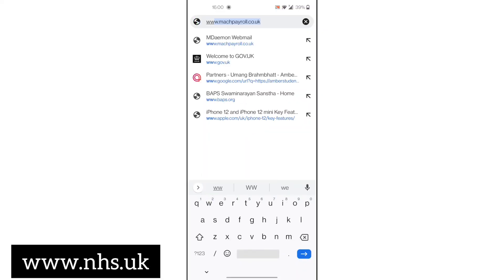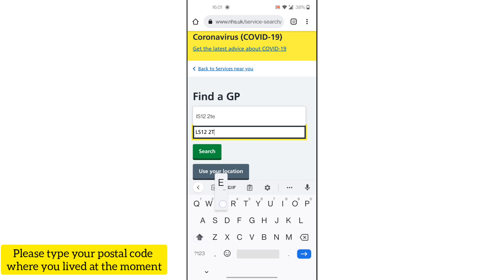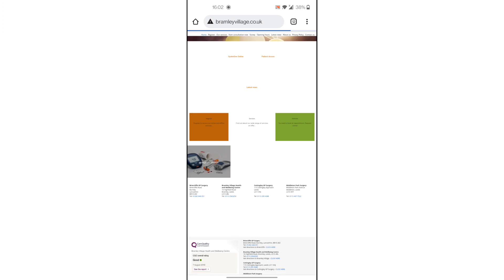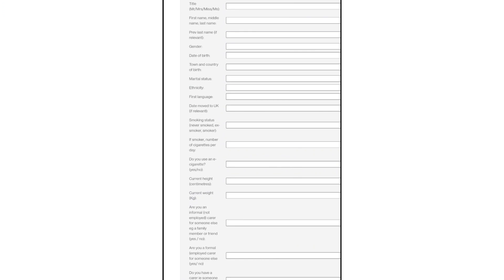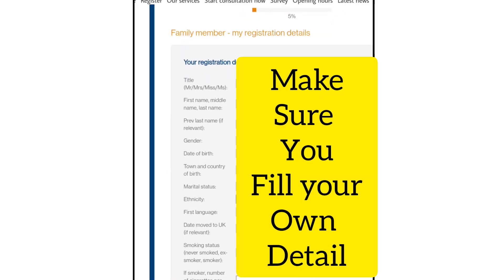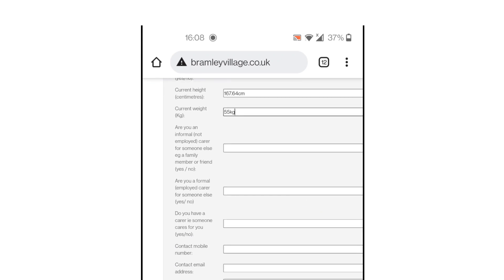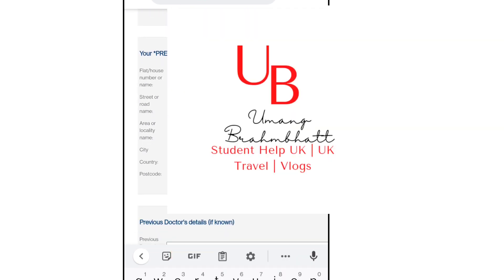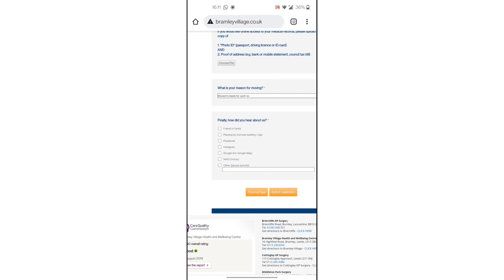How to Book Your GP Registration | GP Registration Online | NHS GP Registration | UK student Help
to obtain healthcare information from NHS GP (general practitioner)you need to be registered with your general practitioner.
In this video you can learn register with your GP with paper form or online how to do.
registration with GP is easy process but there are some consideration make at some point.
When you are preparing to register you should take with you details of:
Your name.
Age.
Date of birth.
Birth certificate.
Proof of address (even if this is temporary).
Phone number (if you have one).
Your passport or other evidence of your free entitlement to NHS health care.
The GP Register is a list of doctors who are eligible for appointment as a general practitioner in the UK. Since 1 April 2006, all doctors working as a GP in the UK health service must be on the GP Register, other than doctors in training, such as GP registrars. This requirement extends to locums.
You can register with a GP practice to get an NHS number. If you do not already have an NHS number, you'll be assigned one during registration. You'll get a registration letter in the post and your NHS number will be shown in the letter.
How to register with a GP surgery
Anyone in England can register with a GP surgery. It's free to register.

You do not need proof of address or immigration status, ID or an NHS number.

You might be able to register with a GP surgery that's not in the area you live. Find out about registering with a GP surgery out of your area

GP surgeries are usually the first contact if you have a health problem. They can treat many conditions and give health advice. They can also refer you to other NHS services.

Registering with a GP
Find a GP that suits what you need. Some GP surgeries offer more services than others. You can look up GP surgeries to see what they offer and how they compare.
Because of coronavirus (COVID-19), try to avoid going into a GP surgery to register.

You can:

check the GP surgery website to see if you can register online
call or email the GP surgery and ask to be registered as a patient
You can download a GMS1 registration form on GOV.UK if you're asked to complete one.

You do not need proof of ID to register with a GP, but it might help of you have one or more of the following:

passport
birth certificate
HC2 certificate
rough sleepers' identity badge
hostel or accommodation registration or mail forwarding letter
If you're homeless, you can give a temporary address, such as a friend's address, a day centre or the GP surgery address.

If you need to help registering with a GP surgery
If you need help registering or filling in forms, call the GP surgery and let them know.

You could also ask for help from:

local organisations - for example if you're homeless you could ask a centre that supports homeless people

you're away from home and need to see a GP, you can contact any GP surgery nearby.
Alternative services
NHS 111 for non-emergency medical advice and information about local services.
a pharmacist can provide advice and treatment for minor conditions that do not need a prescription.